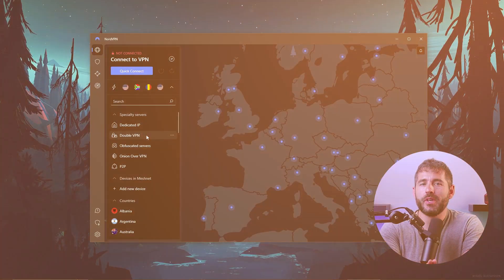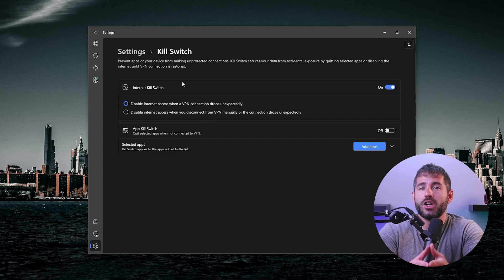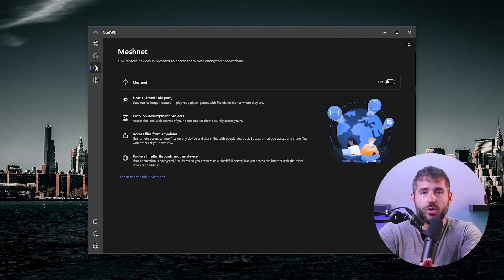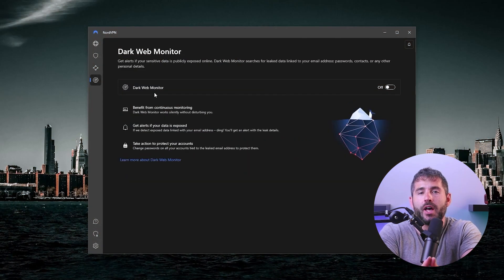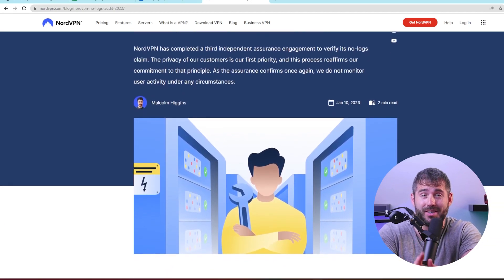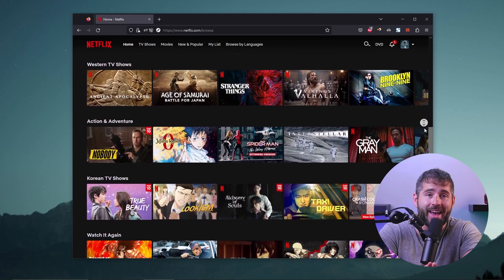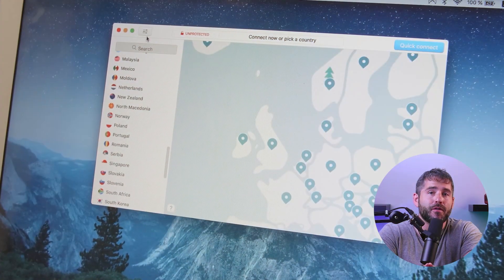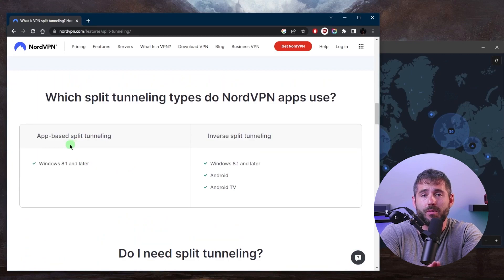NordVPN Review l The BEST Online VPN Service In 2026?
NordVPN review 2026. Don't miss our in-depth review of NordVPN one of the best online vpn services around. Protect your online privacy with NordVPN's advanced security and privacy features.

Hey guys, welcome back, and in today’s video I’ll be giving a detailed review on NordVPN and what it has to offer. I'll be covering all the pros and cons of NordVPN, as well as sharing my personal experience with the service. So if you’re wondering whether or not Nord is a good VPN provider, then you've come to the right place. Also, if at any point you’d like to give Nord a try, you’ll find a discount link available in the description down below to help you save some extra money. Let's start with the interface, which is the first thing you’ll see. I find it to be very user-friendly, with a map interface that makes it easy to navigate. Even beginners will appreciate the simple download and setup process, though more advanced features may be confusing at first. As for security, NordVPN is known for its many features that prioritize protection.  The kill switch, which I always turn on to avoid data leaks, can be activated on the first launch or in the settings. Auto-connect and quick connect work the same way, where they can also be configured on app launch to ensure a seamless and secure experience. On top of that, NordVPN's specialty servers offer additional benefits, which are easily accessible from the main menu. I personally go for Double VPN, since it enhances my online security by incorporating another VPN server and adding an extra layer of protection. And while some may opt for onion over VPN for increased privacy, it may come at the cost of slower internet speeds. Obfuscated servers are particularly useful for evading internet censorship, especially in countries with restrictive internet policies. Then there’s Nord's Meshnet feature, which you’ll find under specialty servers, that lets you establish a secure connection between different devices. But the only downside is that the setup process is a bit more complicated. Another benefit worth mentioning is the accessibility of NordVPN, which offers apps for all major platforms, including desktops, mobile devices, and smart TVs. Unlike other VPN providers who often leave their Mac apps underdeveloped, NordVPN's Mac app is fully featured and just as effective as their Windows app. But, as good as NordVPN is, it's not perfect. Let's take a closer look at some of its downsides, starting with the Mac OS app we just mentioned. The app has two versions; one available in the Apple Store, and another on their website. And while this may be confusing, it's not NordVPN's fault. So if you frequently use torrents and NordVPN doesn't have P2P servers in your country, keep this in mind. The iOS and Mac OS apps lack split tunneling, which is a disadvantage shared by most VPN providers. Although this is mainly Apple's fault, it would be helpful if NordVPN could find a solution. In conclusion, NordVPN is an amazing VPN service that has so much to offer and is a worthwhile investment for the long run. Despite its imperfections, it offers the most versatile feature lineup, one of the fastest performances, and excellent streaming support, making it one of the best VPN options in 2026. So that’s it for this video. Again if you’re interested in NordVPN, you’ll find a link to pricing and discounts in the description down below. And feel free to comment below if you have any questions as I love getting to interact with you guys, and like & subscribe if you found this video to be helpful or would like to stay up to date with future videos!

Hope you enjoyed my NordVPN Review l The BEST Online VPN Service In 2026? Video.